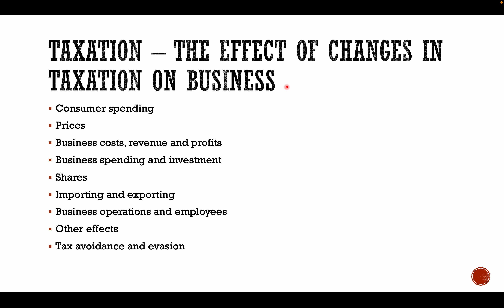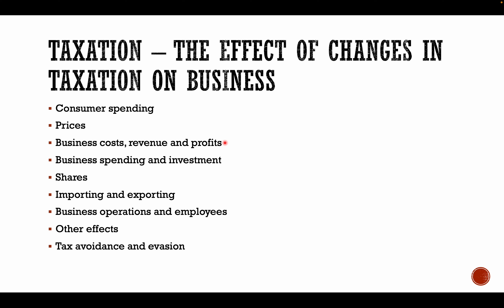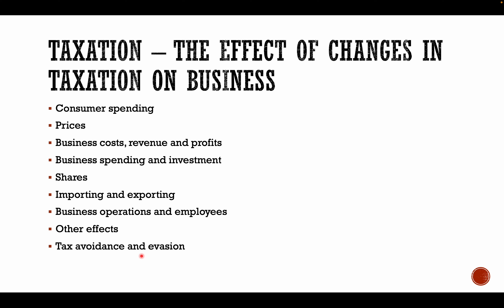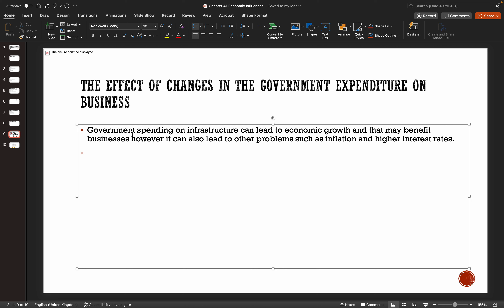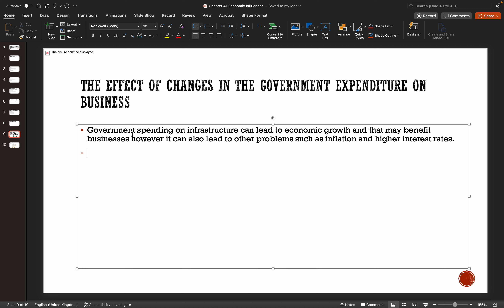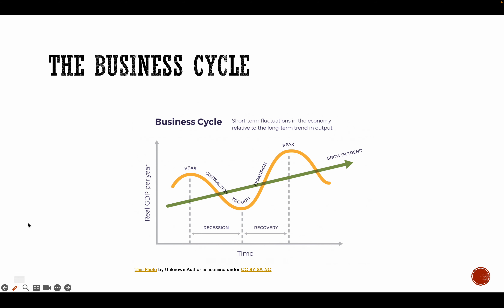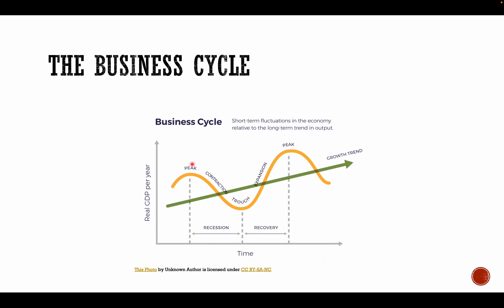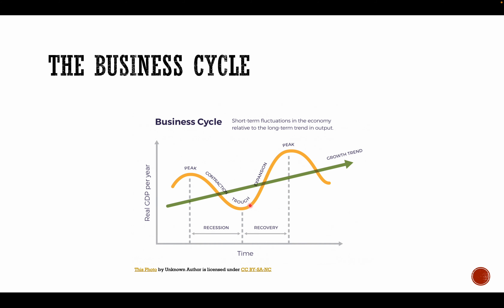The business cycle, trade cycle or economic cycle Chapter 41 Economic Influences Part 3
Welcome to A Level Business Channel Guys!
All chapters for Edexcel A Level Business covered in detail.

Thank you for taking the time to watch my videos and I hope they are helpful.